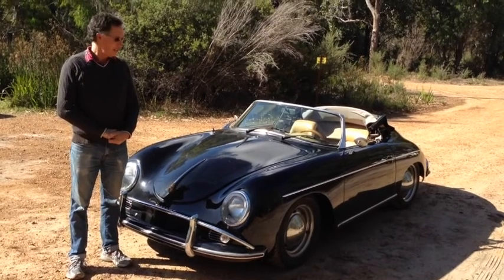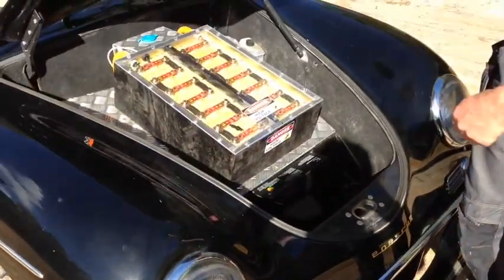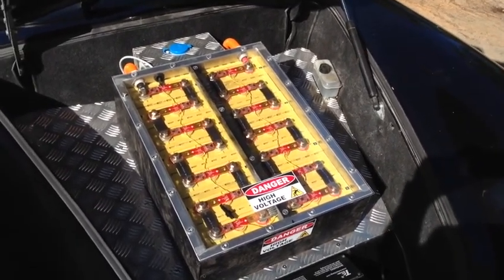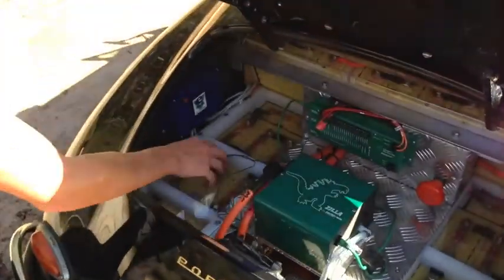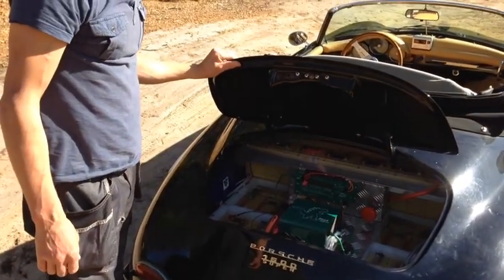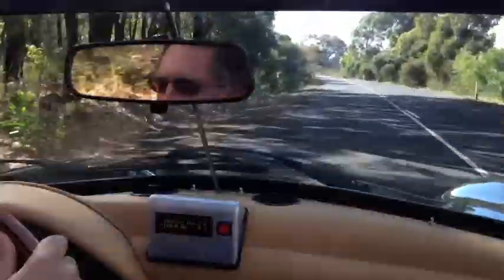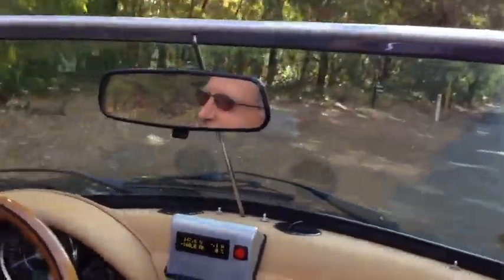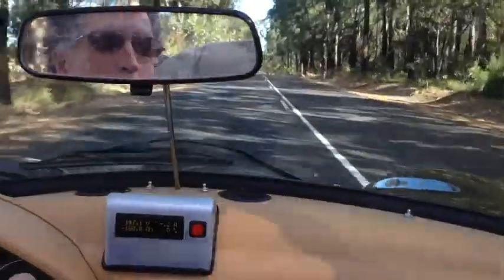PORSCHE 356 REPLICA EV CONVERSION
EV Power restoration job on a Porsche 356 replica, electric vehicle conversion.